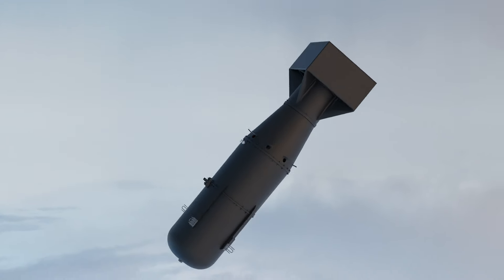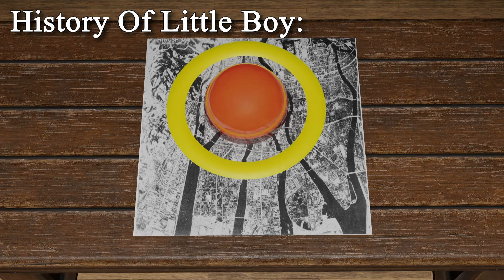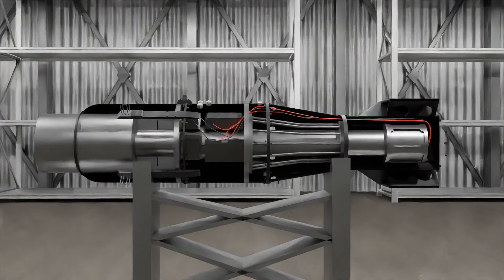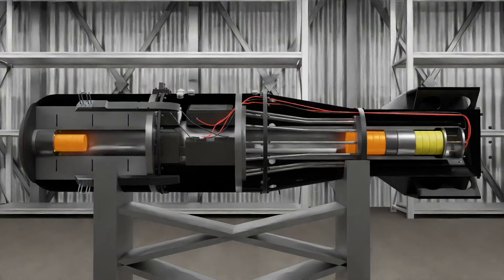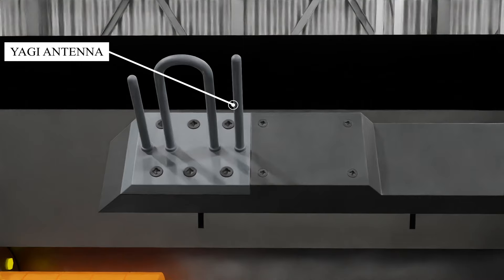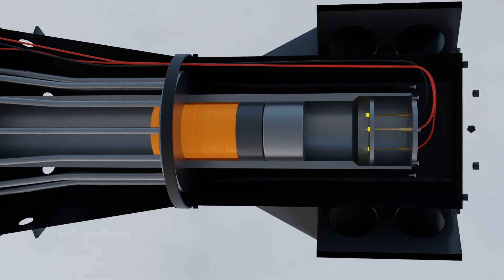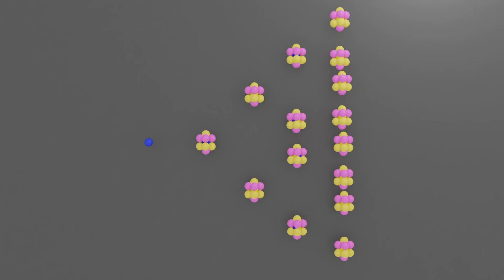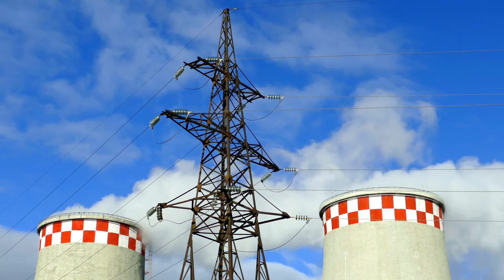How Atomic Bomb Works? (3D Animation)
In this video, we will look at how an atomic bomb works, specifically Little Boy which was dropped in Hiroshima Japan on August 6, 1945. Little Boy is a gun-type fission weapon developed in the mid-1940s and was one of three bombs developed during the Manhattan Project having the code name Trinity. Little Boy was the second most powerful bomb after Fat Man among the three bombs. The Little Boy was the first atomic bomb to be used in wars. It was detonated in Hiroshima, Japan on August 6, 1945, at 8:15 AM. It was dropped from a B-29 plane, named after the pilot's mother Enola Gay from 31,000 feet. The bomb exploded about 1,500 feet above the city with a force of 15,000 tons of TNT causing 70,000 deaths instantly and about 100,000 deaths by the end of 1945.

The little boy bomb that was detonated in Hiroshima damaged up to 2.1 miles in diameter with 1 mile in diameter having been destroyed where the fireball was formed. Within a fraction of a second of the detonation, the ground-level temperature exceeded 7,000 °C or 12,600 °F and a powerful blast wave scoured the landscape. Out of a population of 343,000 inhabitants, some 70,000 people were killed instantly. Although less than 2 percent of the uranium-235 contained in Little Boy had achieved fission, the bomb was horrifying in its destructive power.